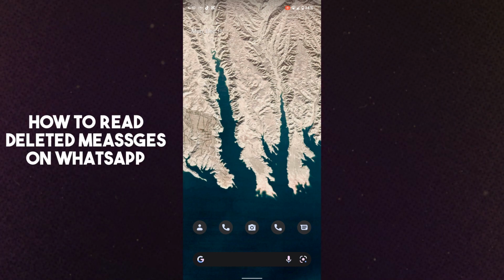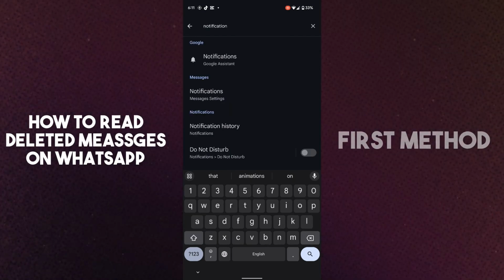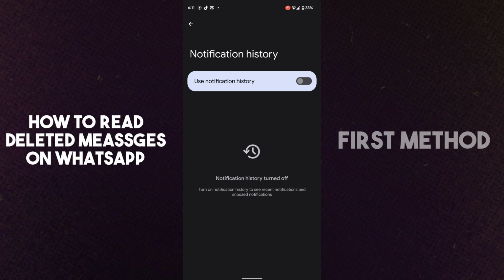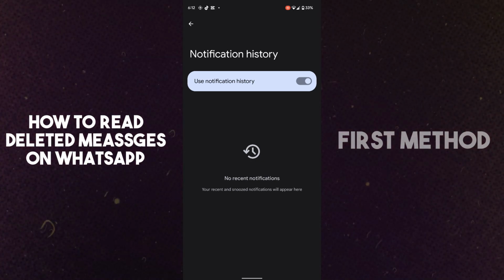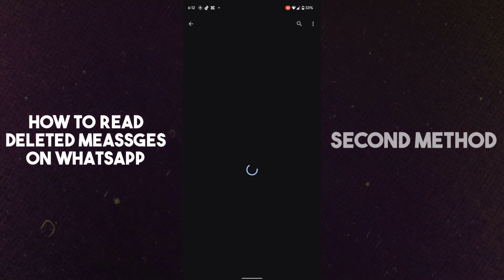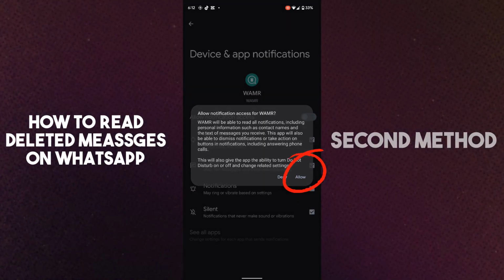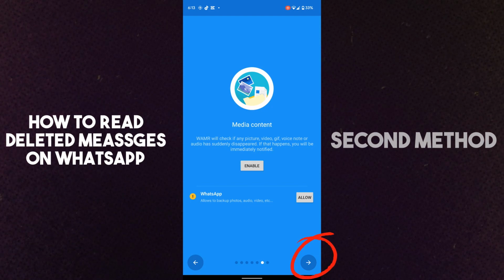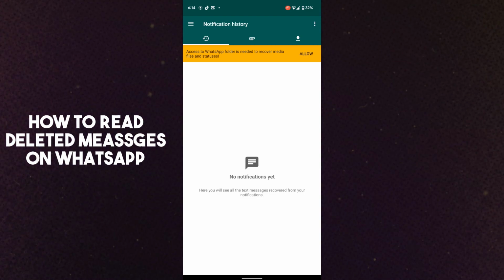How to Read Deleted Messages On WhatsApp Without Any App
Unlock the mystery of deleted messages on WhatsApp without any apps! Watch our quick tutorial to discover the secret methods to read those vanished chats. Stay in the loop with this game-changing tutorial!